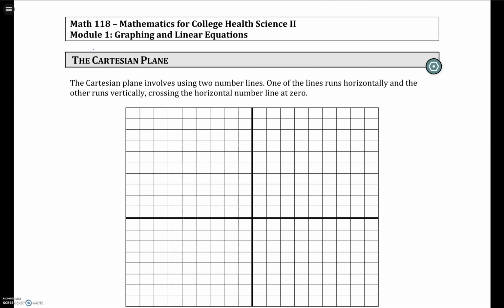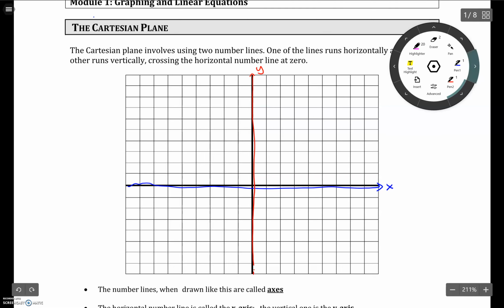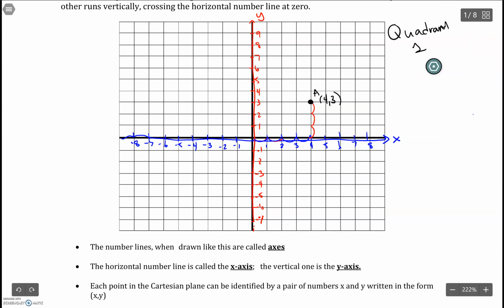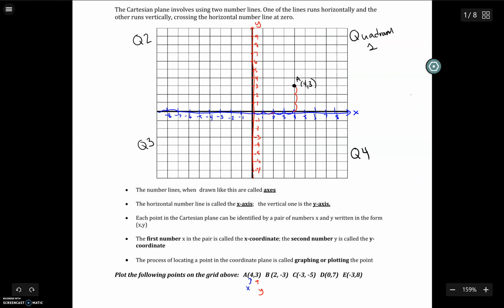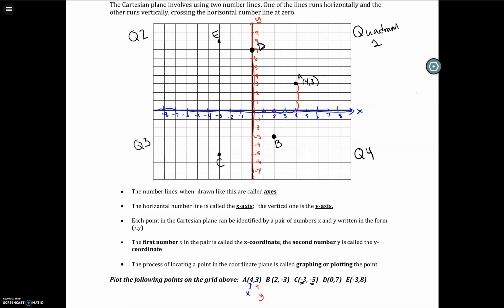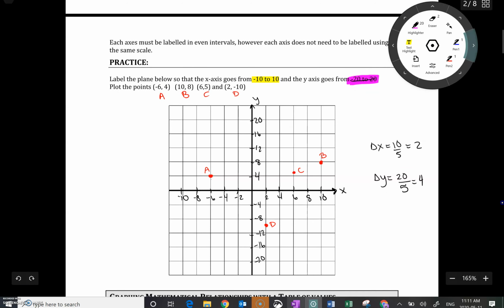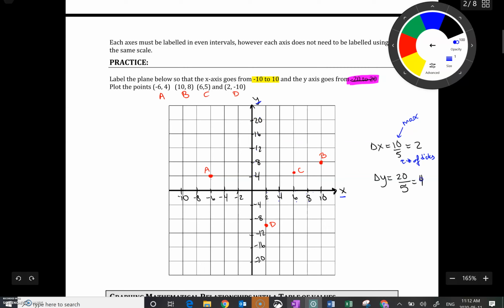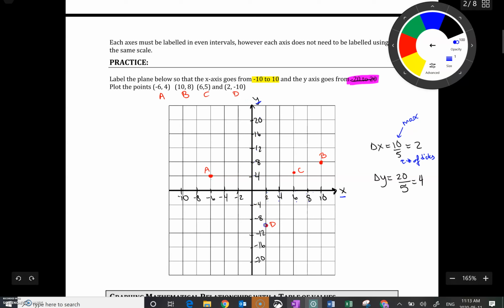Module 1 -- Part 1: The Cartesian Plane